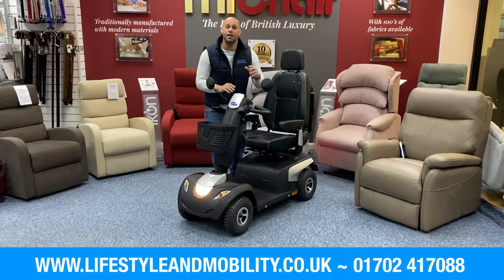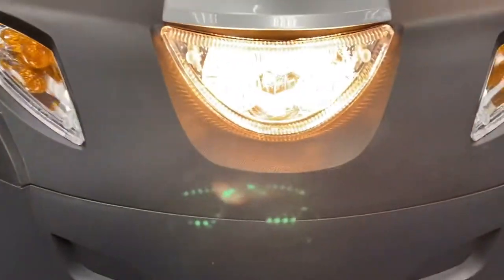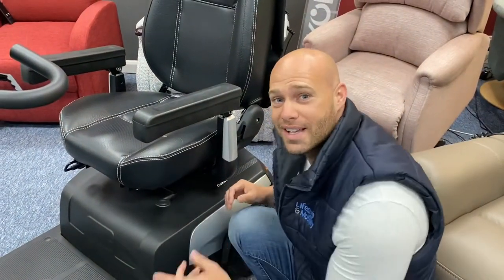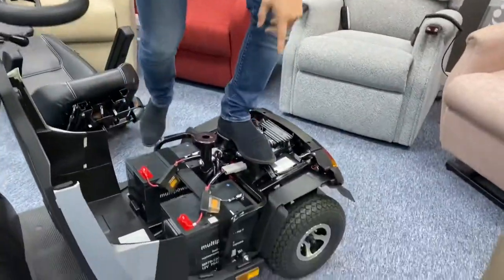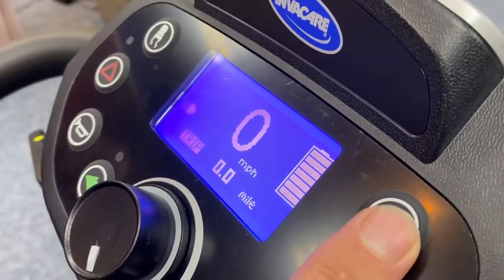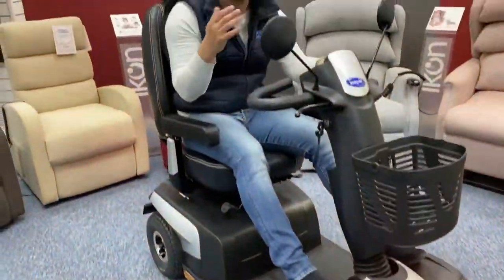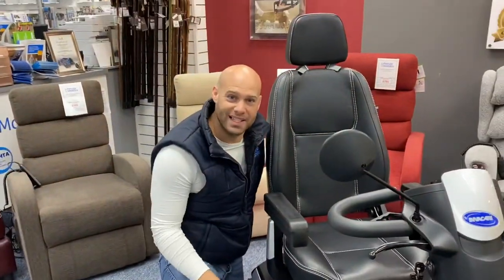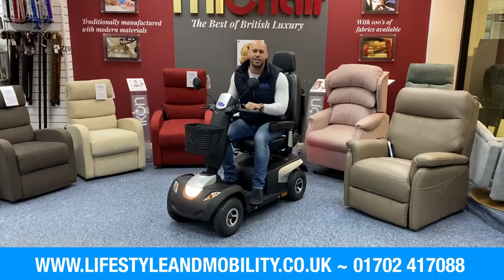Full Review on the Invacare Comet Pro Mobility Scooter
Check Out Our Full Review on the Invacare Comet Pro Mobility Scooter

Whether you’re going to the local shops, taking trips into town, or looking to go further afield, the all new Comet Pro will take you the distance in comfort, safety and style.
Its powerful outdoor capabilities, combined with advanced safety features and options, ensures a speedy, powerful and reliable drive. With it’s exceptional driving features and modern aesthetics, the Comet Pro offers power and performance in a premium mobility scooter package. Available in standard colours White, Blue, Green, Silver and Red or Premium colours Carmine Red, Iconic Chrome, Electric Blue, Luxor Beige, Crystal Copper.